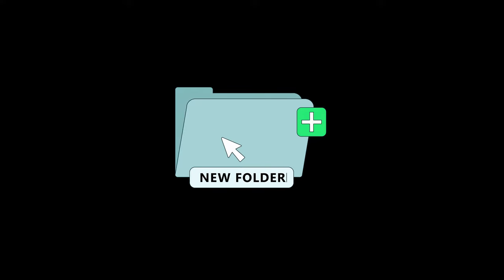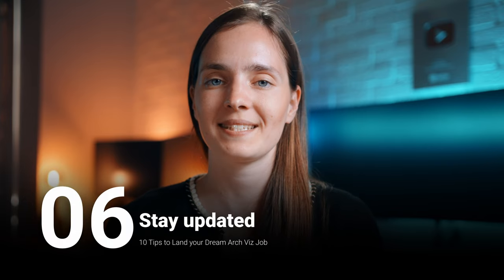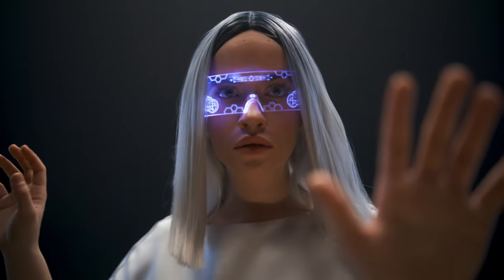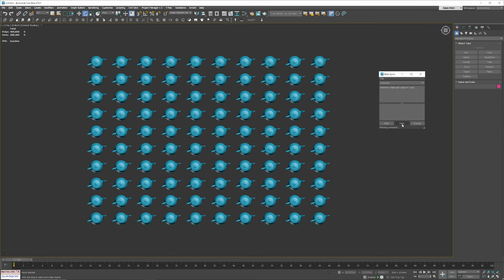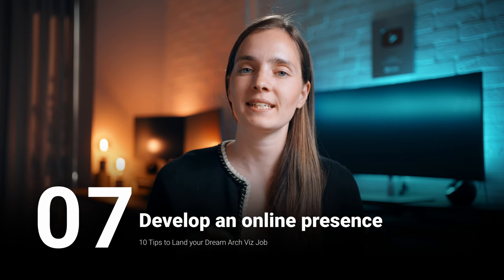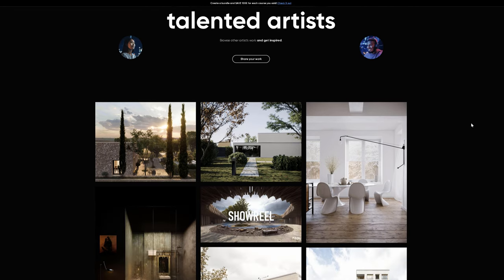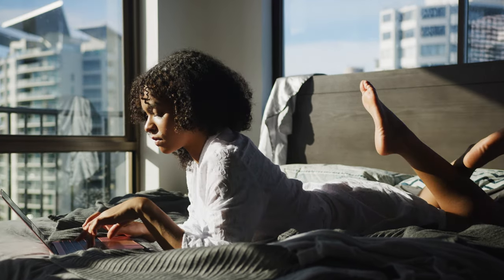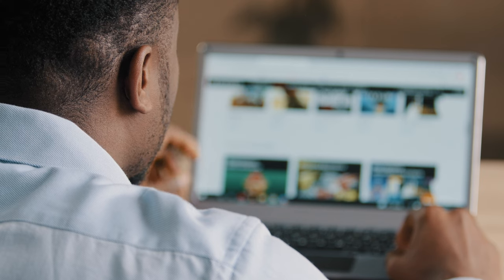Get A Job In Architecture Visualization!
In this video, I will share with you 10 tips on what to do to enhance your chance to get a dream arch-viz job.

⏱️ Timestamps
0:00 Intro
0:06 Send your application correctly
0:43 Understand your boss
1:31 Master the essential software
2:50 Create a diverse portfolio
3:25 Understand the arch-viz industry
4:05 Stay updated
4:59 Develop an online presence
6:00 Participate in competitions
6:34 Networking
7:00 Prepare for the interview